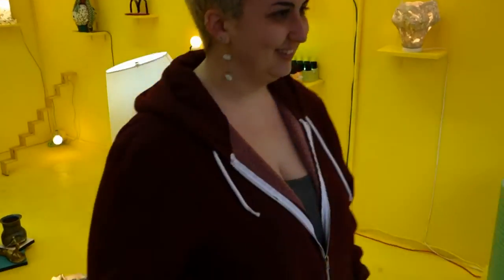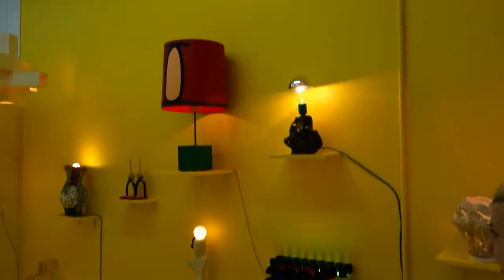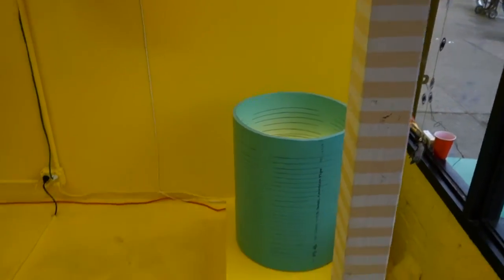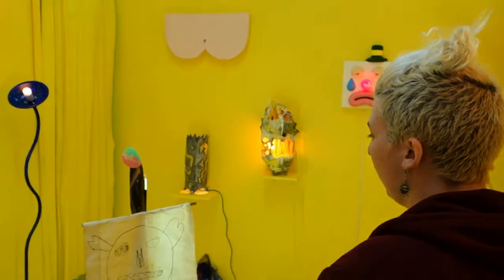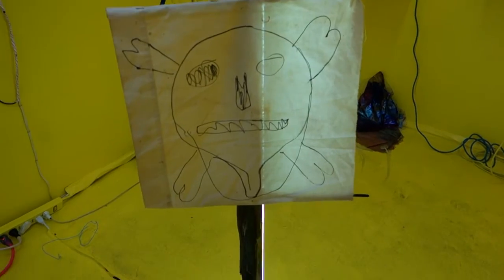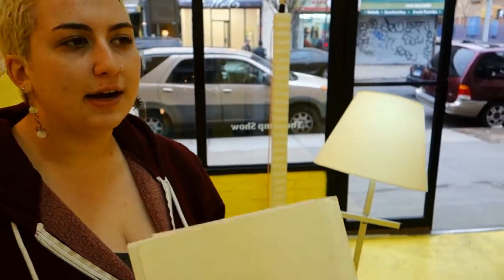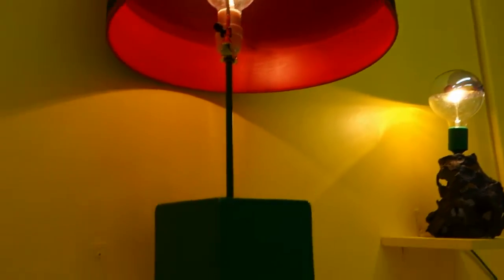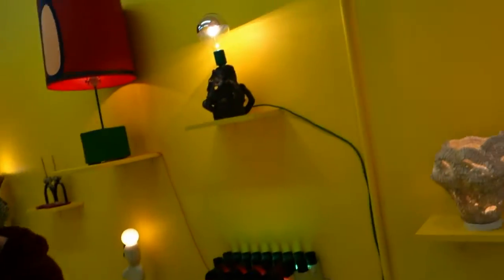The Lamp Show at 99¢ PLUS GALLERY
As a part of his stated mission, James Kalm keeps his eyes and ears open, looking for various manifestations of culture. Some times he stumbles onto events in spite of his own biases. When he stuck his head into 99¢ Plus Gallery and spotted the "Lamp Show" he determined that this exhibit would be of interest to viewers as an example of the DIY aesthetics within contemporary Bushwick, and for its comic relief. The "Lamp Show" features the work of 27 artists, many made exclusively for this presentation. Viewers will receive glances of works by Paul Wackers, Matthew Palladino, B. Thom Stevenson and others. A musical introduction is provided by John @
This program was recorded March 13, 2016.